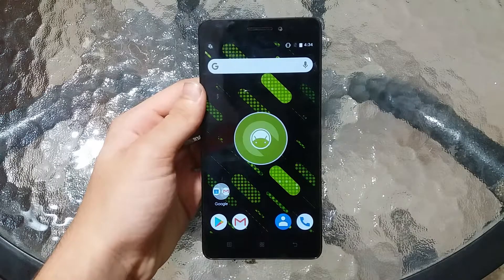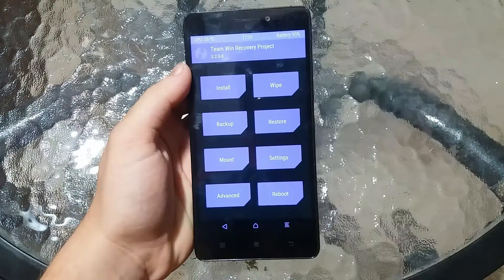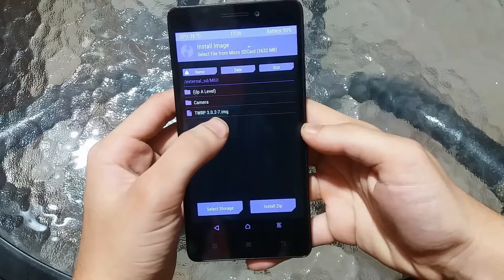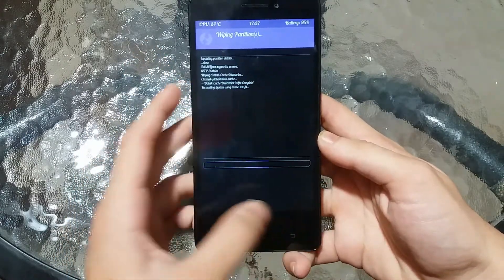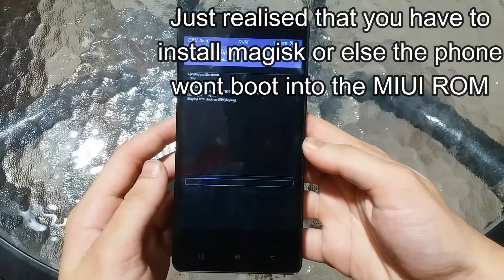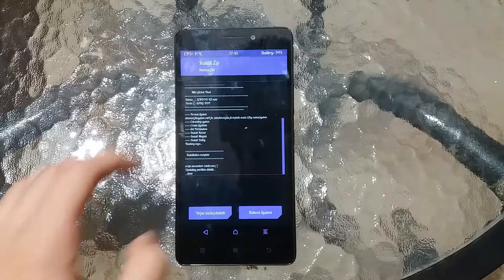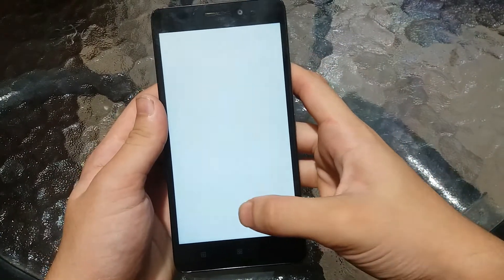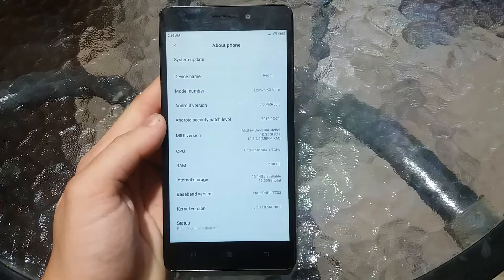How to install MIUI 10 on Lenovo K3 Note